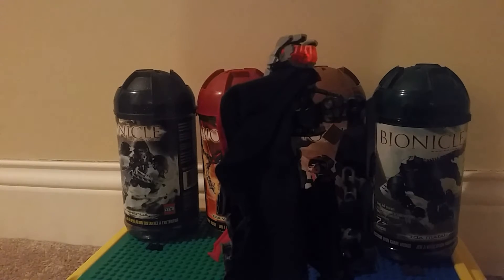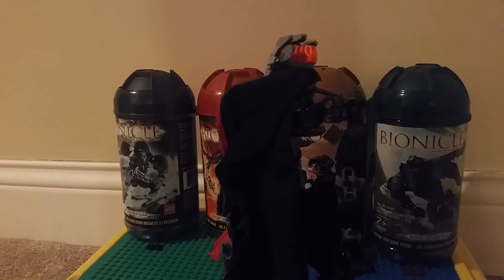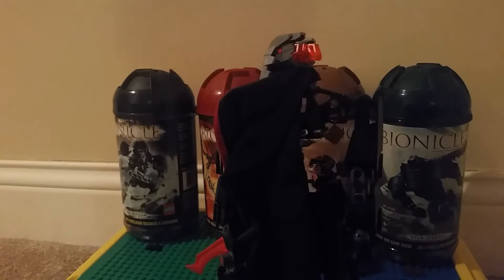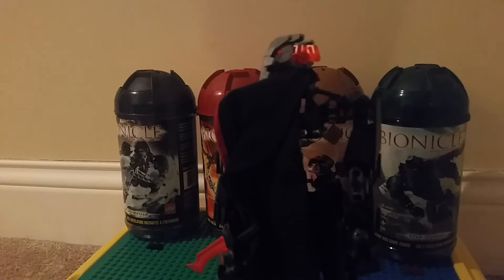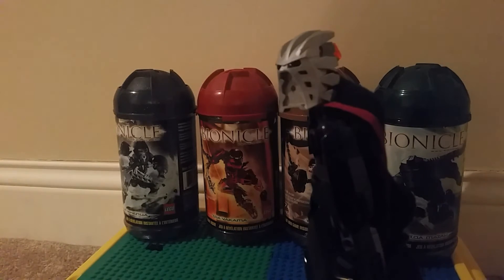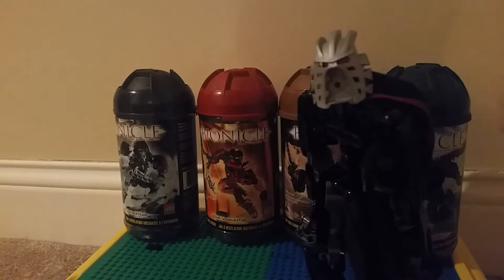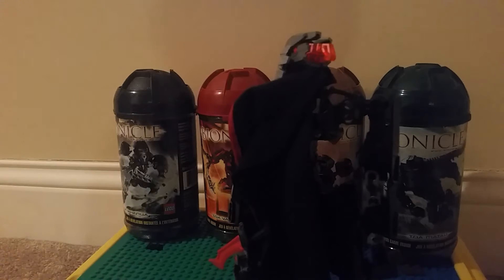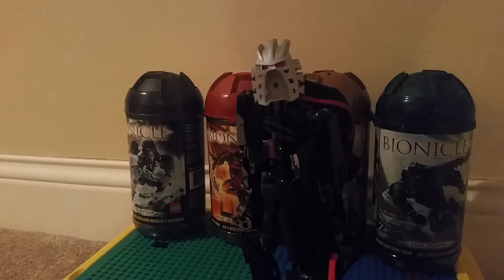Moc Review- Takoro (my very,very old self moc)